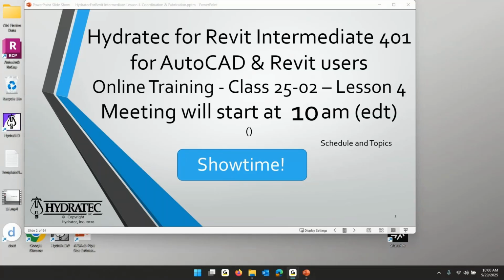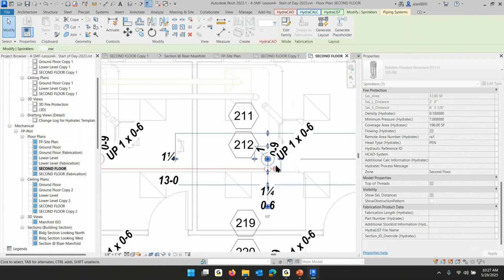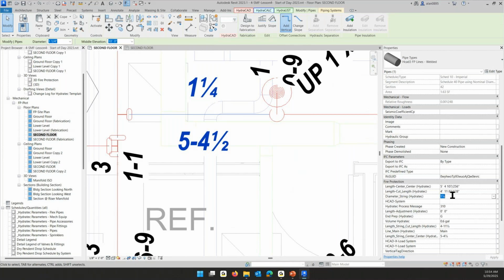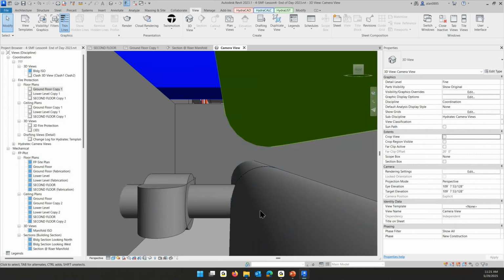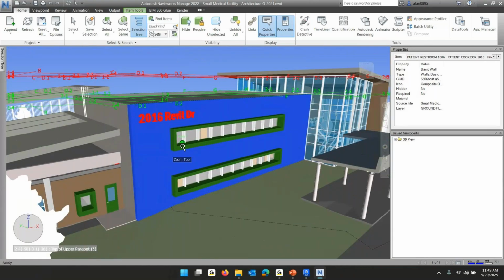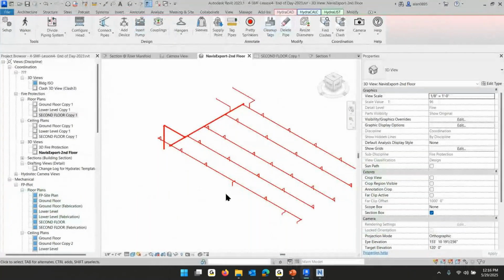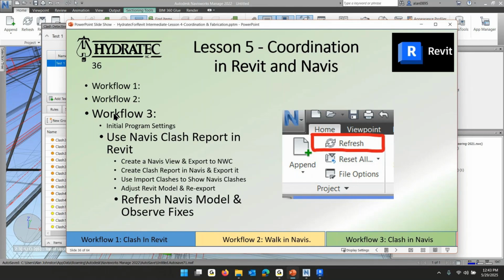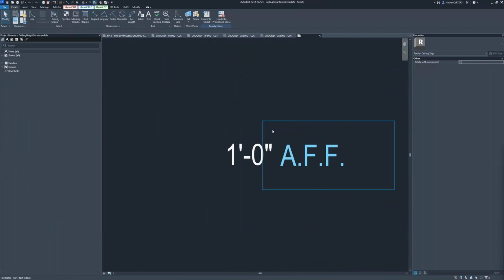2025 05 29 Revit Intermediate Lesson 4 Coordination & Fabrication